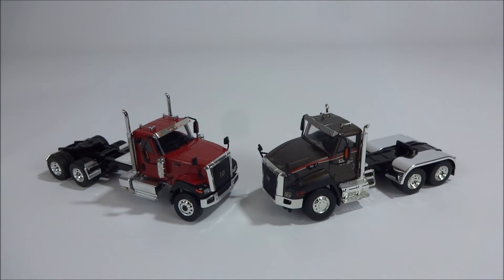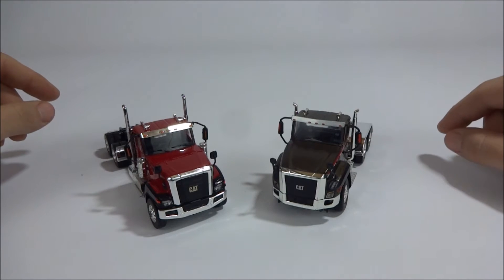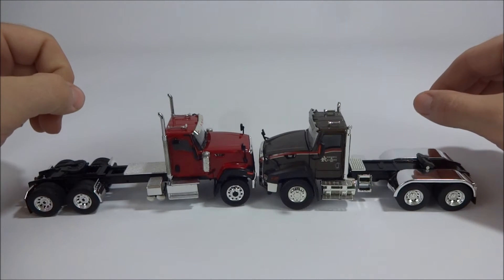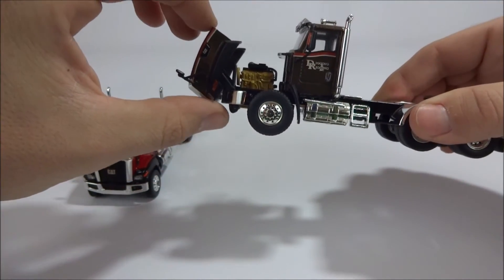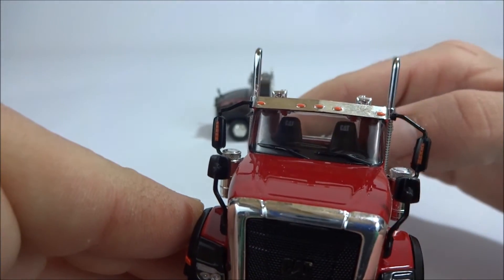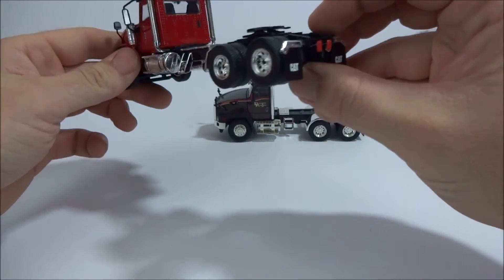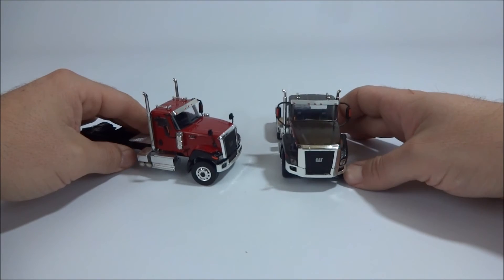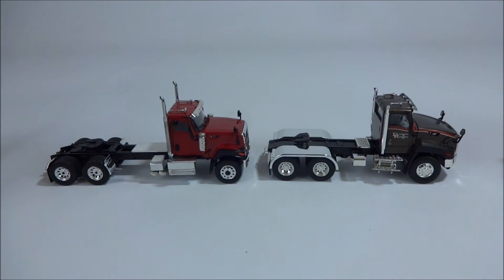1:50 Cat CT660 Vs. Caterpillar CT680 Tractor Comparison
This is a look at a Norscot Caterpillar CT660 and a Tonkin Cat CT680 Tractor. They are both nice trucks in 1:50 scale.